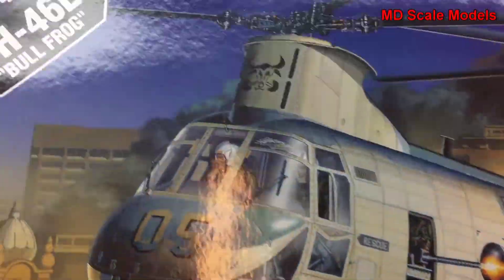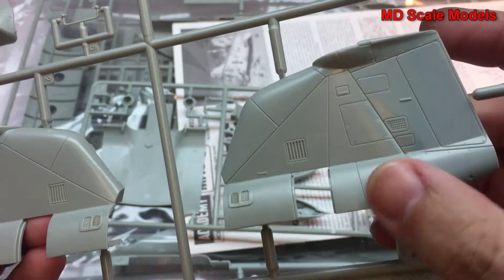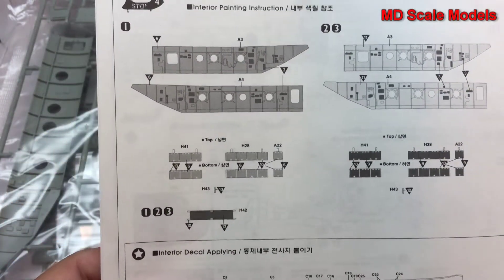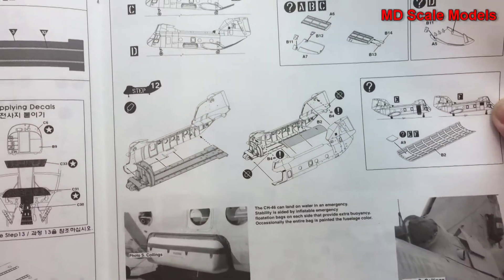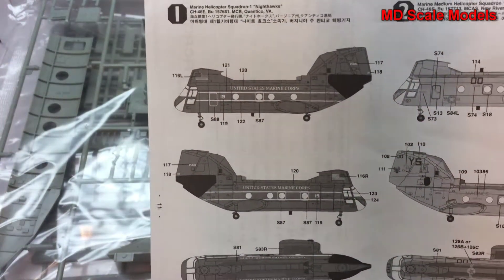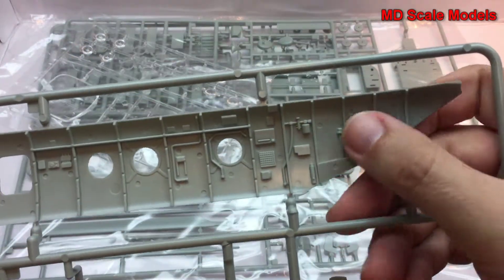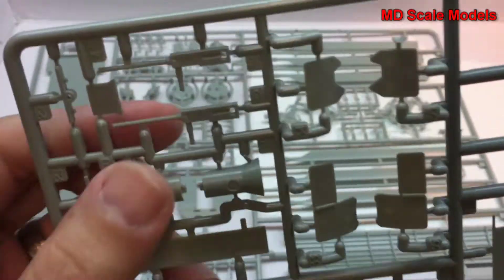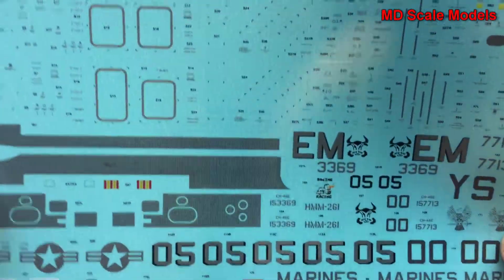Academy 1:48 CH-46 Helicopter Kit Review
All model kits have been purchased unless otherwise noted.